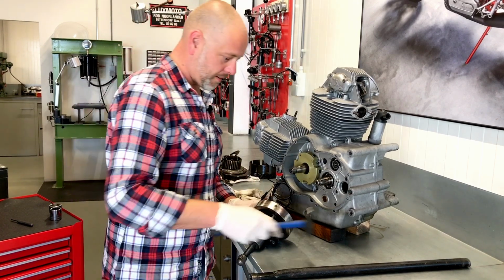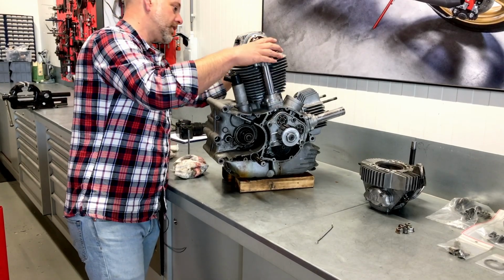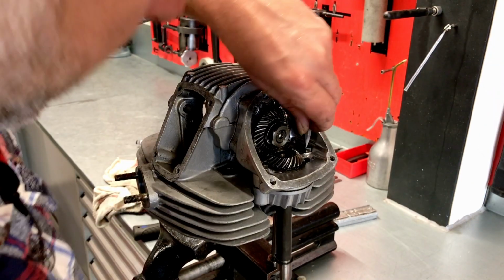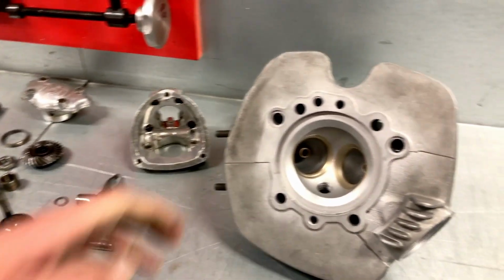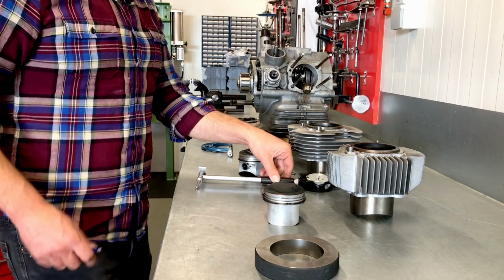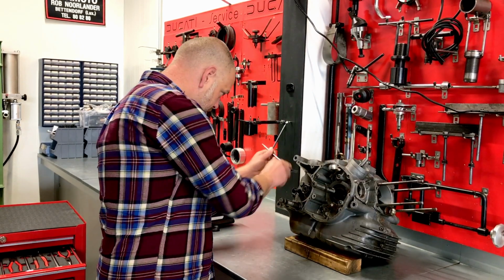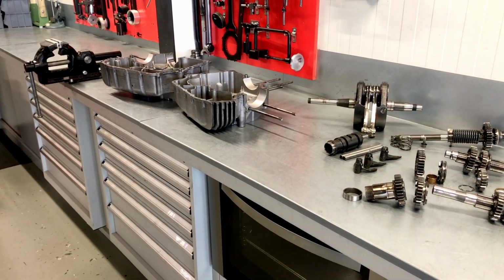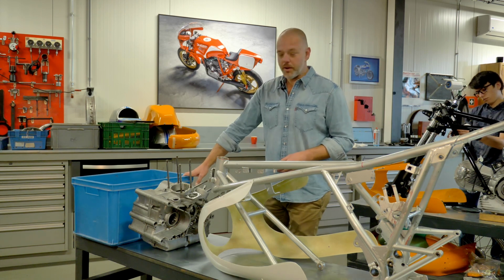Restoring a 1975 Ducati 750 Super Sport (Part 2) - Back to Classics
Restoring a 1975 Ducati 750 Super Sport phase 2 - Back to Classics

We have reached the end of the second restoration phase of our 1975 Ducati 750 Super Sport project. In this episode we cover the complete disassembly, cleaning, inspection and assessment of the complete bike; from the front brake to the crankshaft.

When restoring a classic Ducati, we have 6 distinct phases that we're going through:

Phase 1 – Frame & Bodywork
With the bike still together and (in some cases) running, we have the opportunity to see what needs extra attention in the build and whether the frame and wheels are straight or need alignment. In this phase we also restore and weld the frame if necessary to have all lugs and brackets in the right place. We then test-fit the bodywork so that it will fit without problem in the assembly stage.

Phase 2 – Disassembly & Inspection
We then dismantle the bike up to the last single nut and bolt. In this phase, all the necessary decisions can be made based on the judgement of each part while we disassemble the bike. A full list of parts needed for the job as well as an estimate about the workload for the project can be made in this stage.

Phase 3 – Third Party Work
Once we have judged all parts and have decided with you on the further restoration, we ship out parts to our carefully selected third party suppliers for chroming, polishing, painting and (wet)blasting.

Phase 4 – Engine Rebuild
With all the parts back in our workshop, we start with the engine assembly as discussed in phase 2. If the cylinders need re-lining and/or boring and honing, this is done first along with the placement of new valve seats and guides if necessary. We will then rebuild the crankshaft using our developed methods and parts. Next, the crankcases are prepared and usually new bearing are fitted. The gearbox and crankshaft are then shimmed and test-fitted before we close the crankcase. The distribution is the next job, after which the cylinders and pistons are assembled and the cylinder heads are assembled and adjusted.

Phase 5 – Motorcycle Rebuild
The newly build engine is fitted to the frame and the front fork and rear suspension are fitted after rebuilding. We then put the bike on its newly build and/or painted wheels before we move on the fit the wiring and electrical components before moving to fitting the bodywork parts, exhausts, fairing and seats.

Phase 6 – Testing & Adjusting
The first start-up is always a special moment in any restoration. Depending on the model and the work done to the engine, we test-drive the bike to make sure everything is in 100% condition. Of course, any adjustment needed will be made until the classic Ducati comes through our quality test on all levels. Hope this gave you a clear picture about the restoration process within Back to Classics!